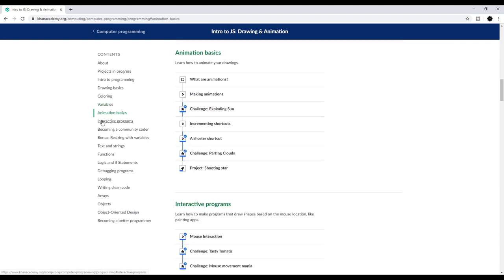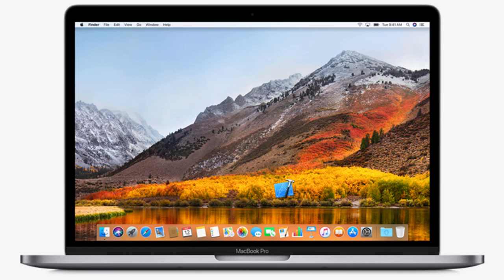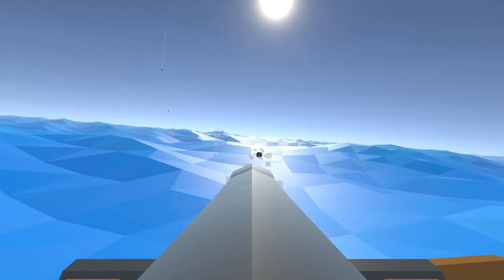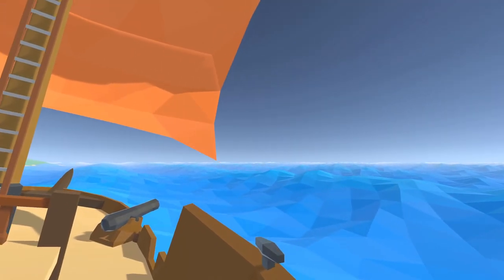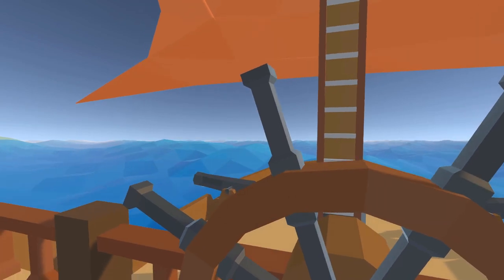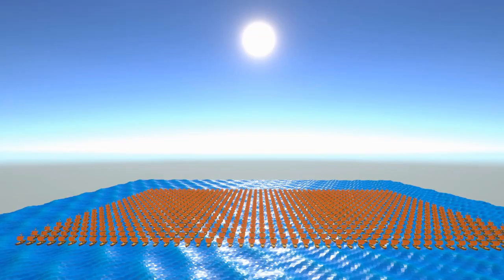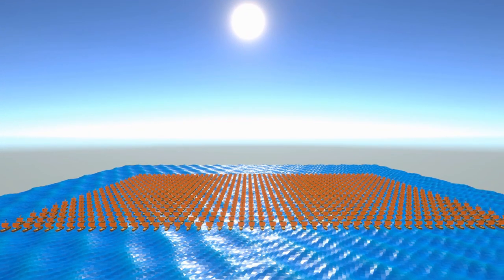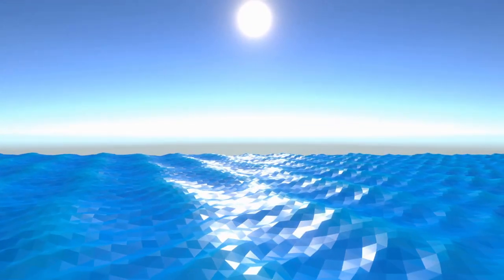How I learned to Code When I Was 12: My Journey as a Game Developer (And We Hit 1000 Subscribers!)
In this video, I share a bit more about myself, how I learned to code when I was 12 years old, and the various projects I've worked on.

Check out my iOS games (no longer available because I can't be bothered to pay $100/year to keep them on the store):

I started to learn to code when I was 12 years old, and in this video I wanted to share a bit about my journey as a game developer and the various projects I've worked on over the years. I started out really small with ultra simple 2D games, but now, some 6 years later, I'm building a 3D multiplayer game.

Thanks to Dani giving me a shoutout in his latest video, this happened 2 months earlier than I predicted in my Goals for 2020 video. Thank you to everyone for all the support and for being a part of this community—you guys are awesome!